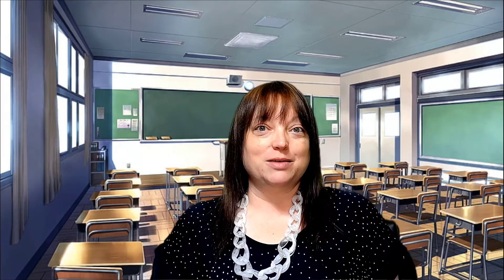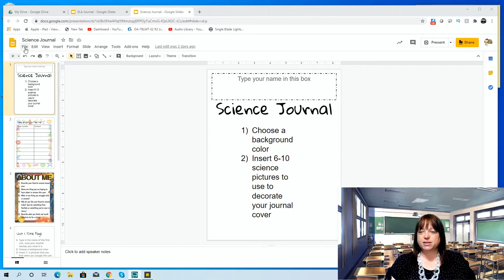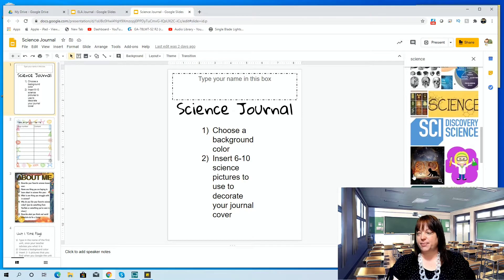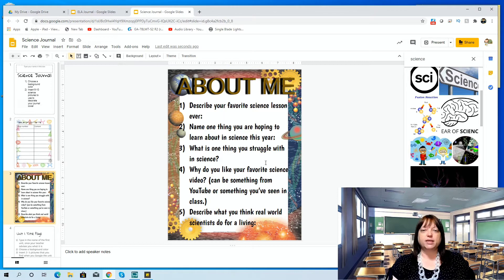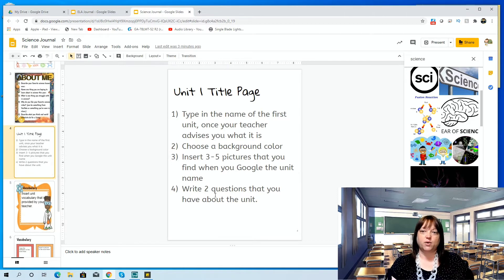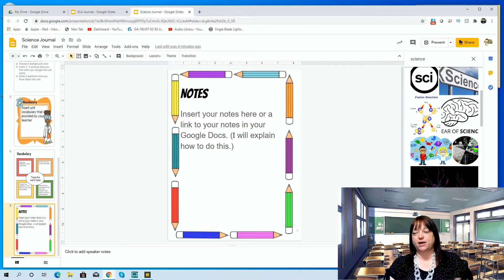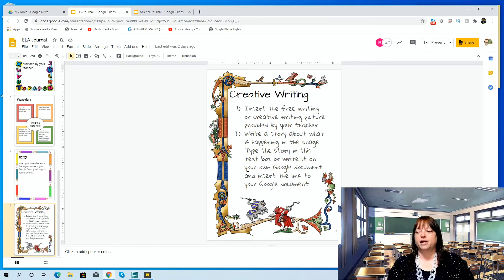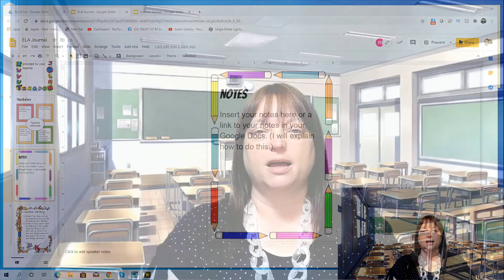Digital Student Journal or Notebook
Creating a digital student journal or notebook for the virtual classroom.